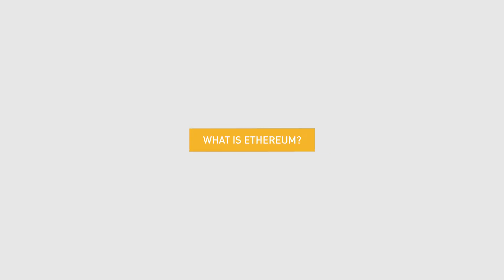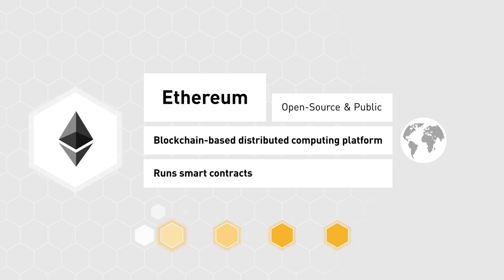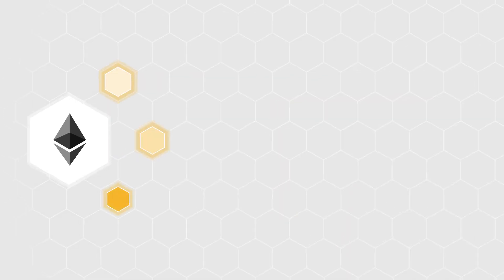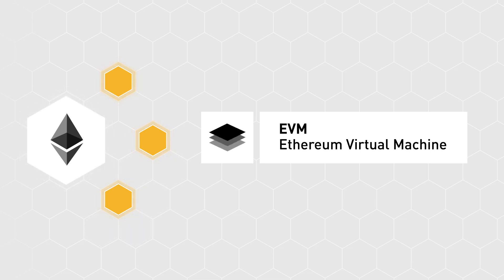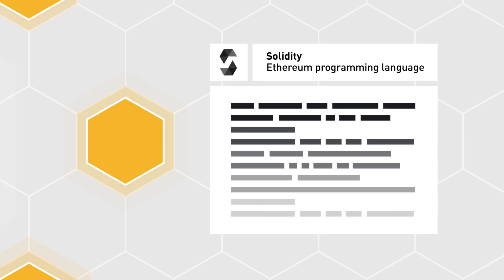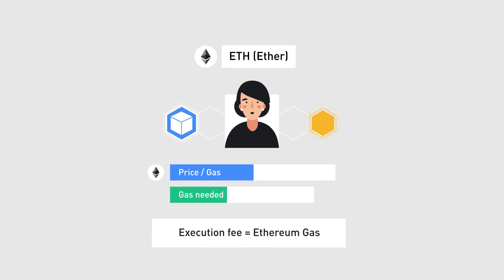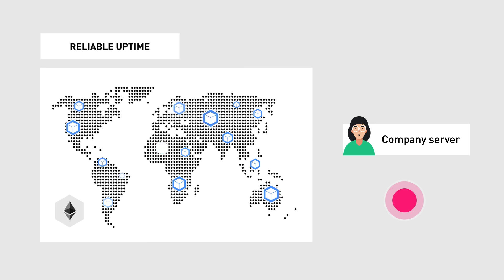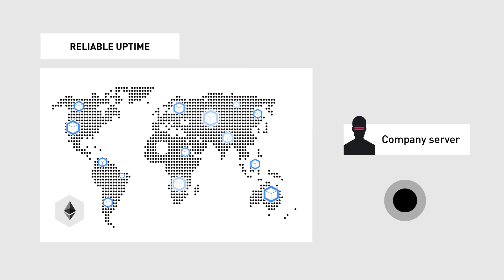What is Ethereum｜Explained For Beginners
💡  Ethereum, like Bitcoin and other cryptocurrencies, allows you to transfer digital money. However, it’s capable of a lot more – you can deploy your own code, and interact with applications created by other users. Because it’s so flexible, all sorts of sophisticated programs can be launched on Ethereum.

⏱️  Timestamps
What is Ethereum   00:00
What is Solidity   01:12
What is Ether  01:24